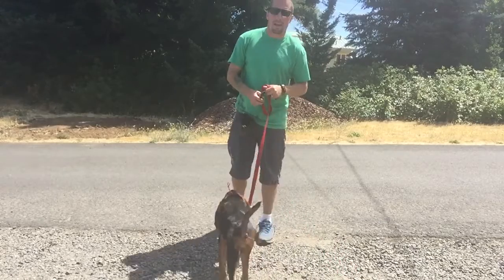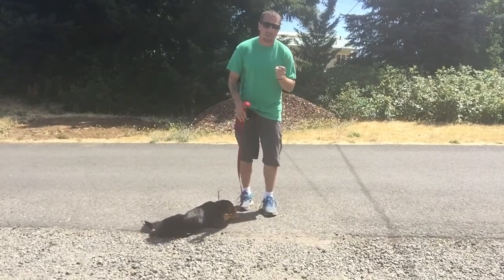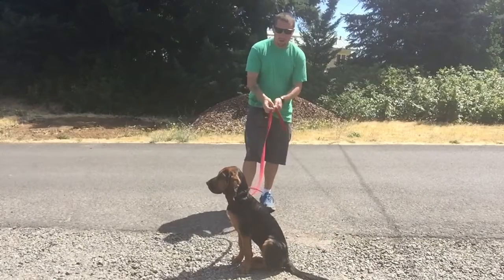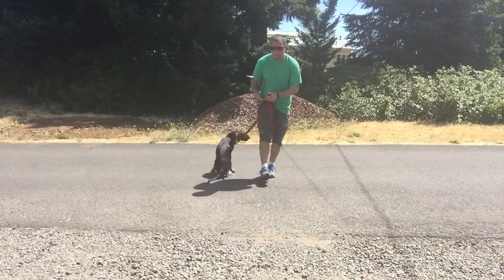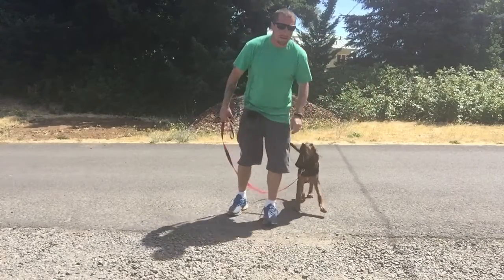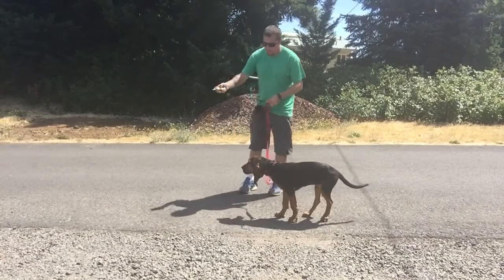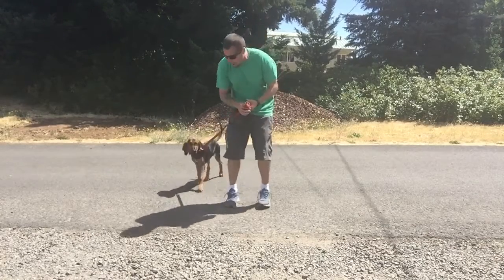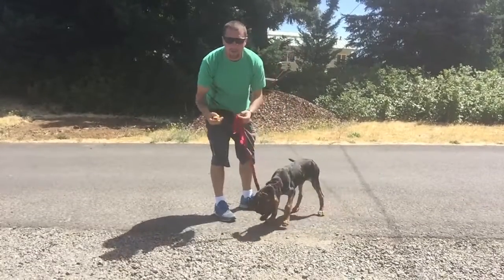how to e-collar condition your Dog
In this video I go over how to condition your dog to an E collar!